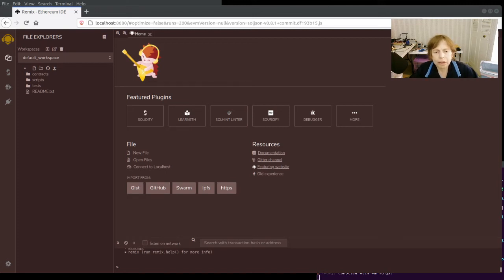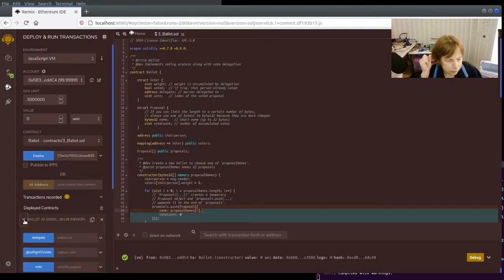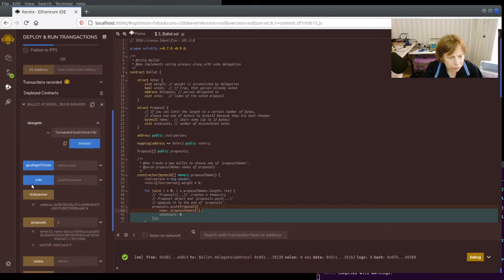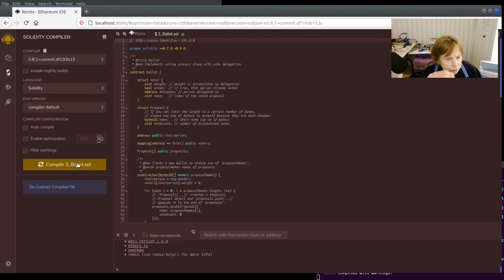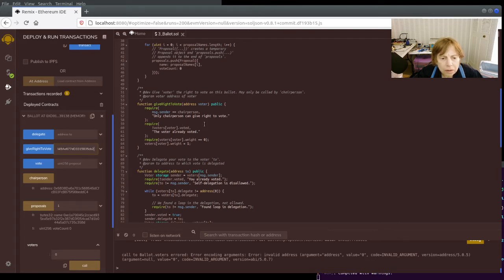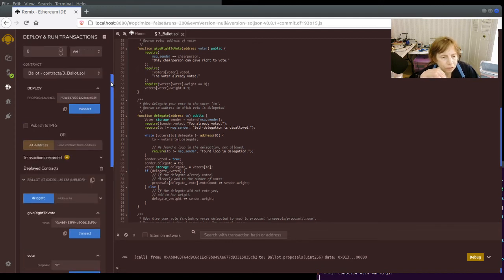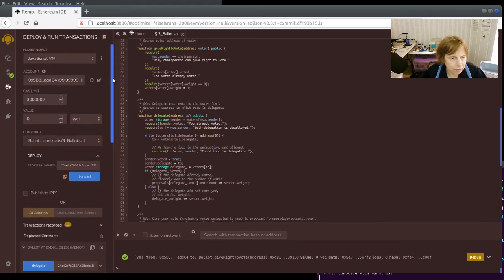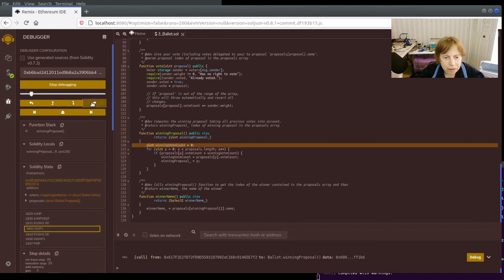The Remix Ballot contract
In this video I go through the Ballot contract that can be a little frustrating..so hopefully this can avoid some frustration if you intend to walk though it yourself.